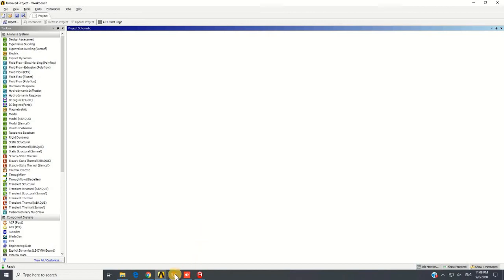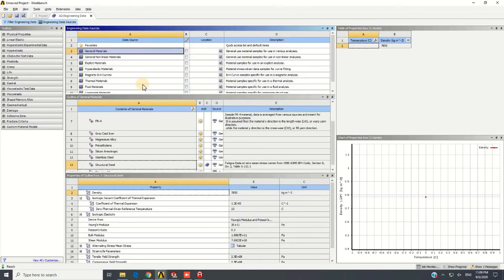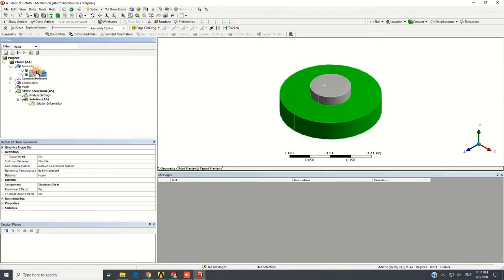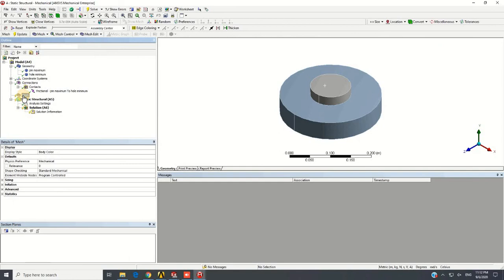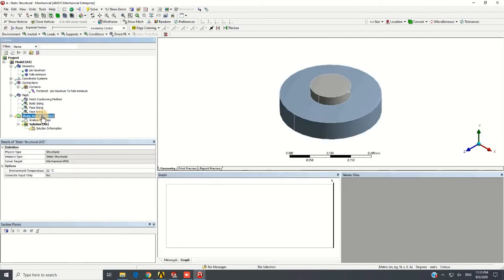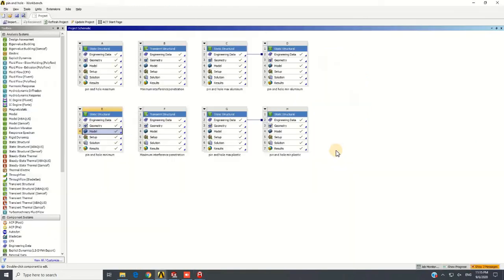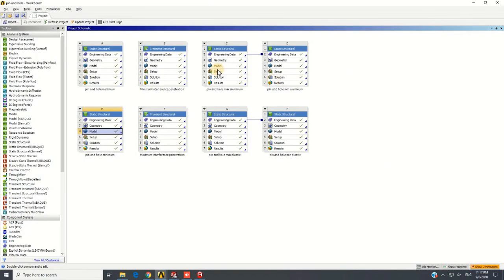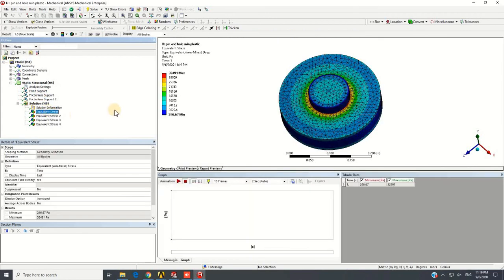ANSYS tutrial for Static structural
Simple ANSYS tutorial